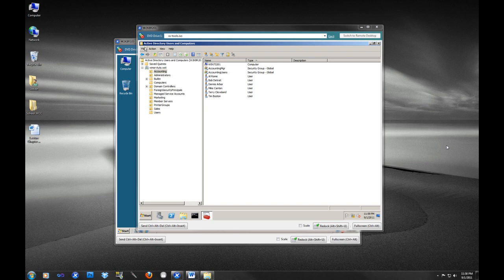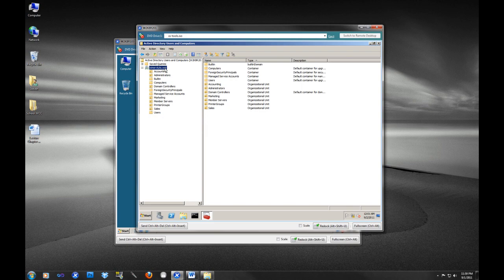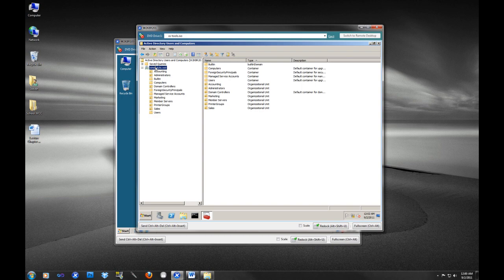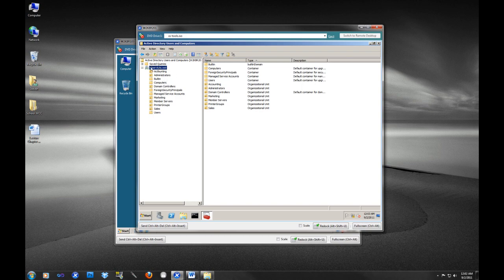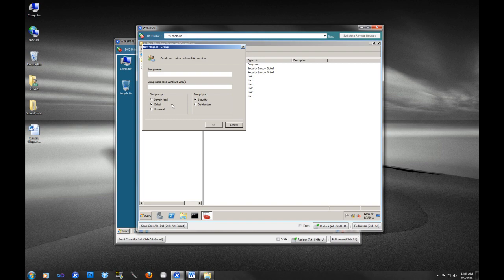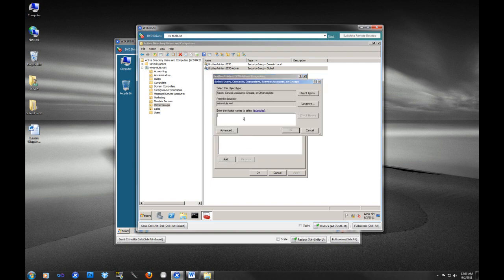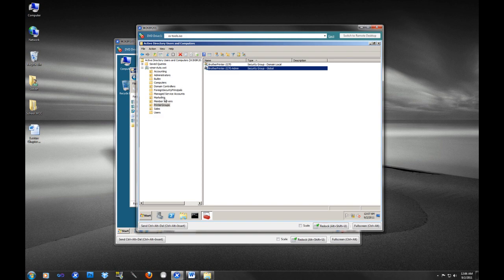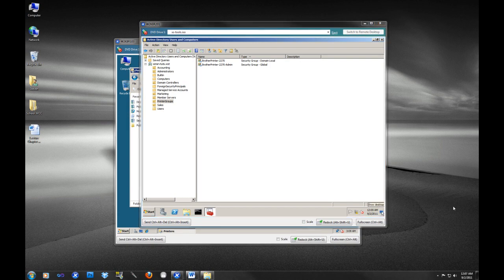Microsoft Active Directory Tutorial Part 1 of 2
This video series from WINSRVTUTS we will provide a high level over view of Active Directory and what it can do for an Administrator.  We will cover some of the protocols that make up Active Directory, Information about Domain Local, Global, and Universal Security Groups.  We will provide an example of how these groups are used in managing access to a printer on the network.